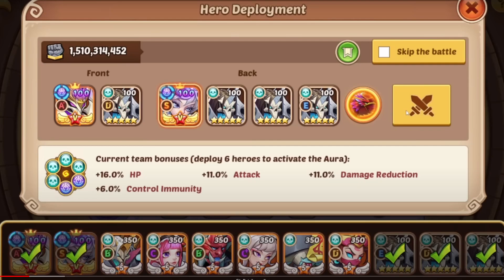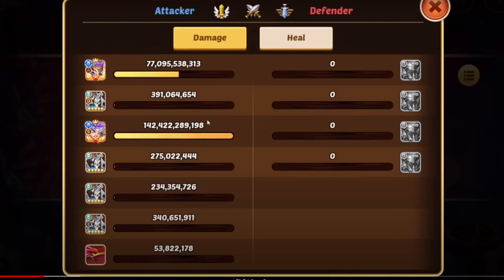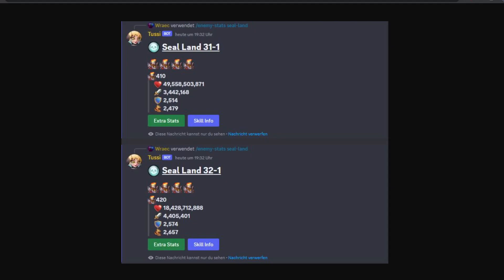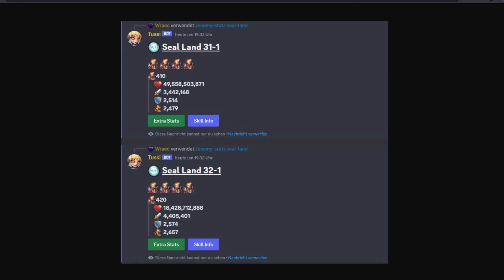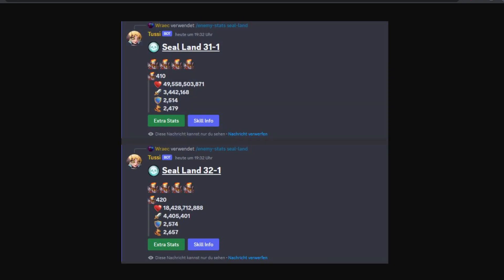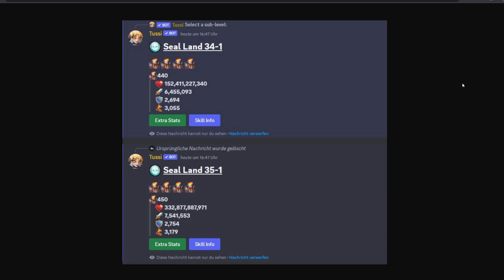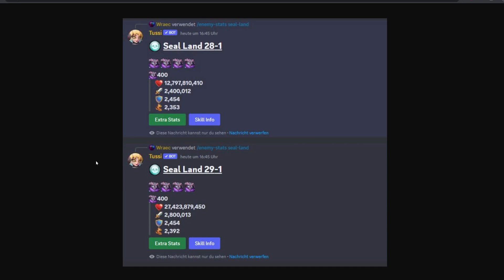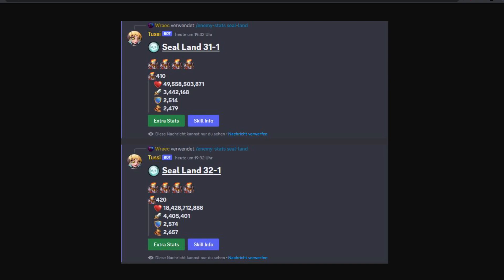Idle Heroes - All Seal Lands are bugged? Seal Land HP is too low?!